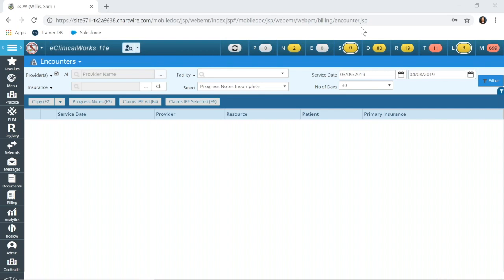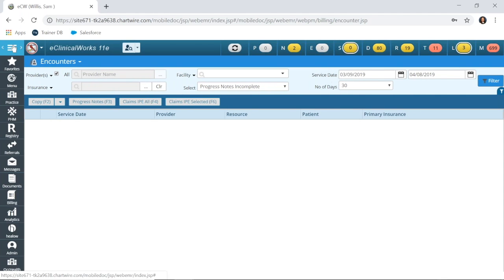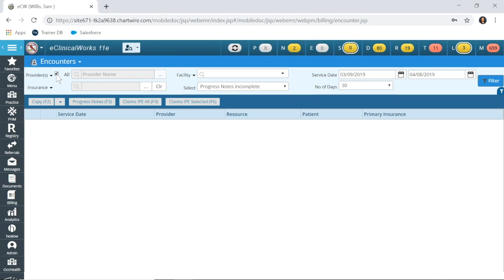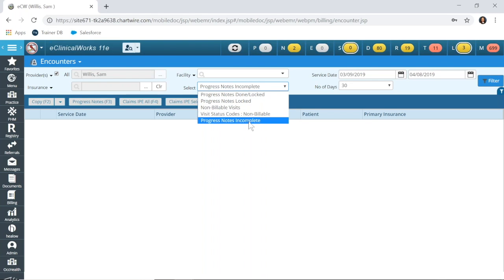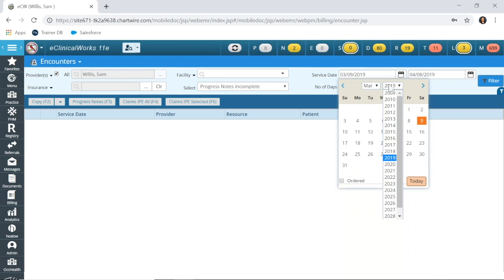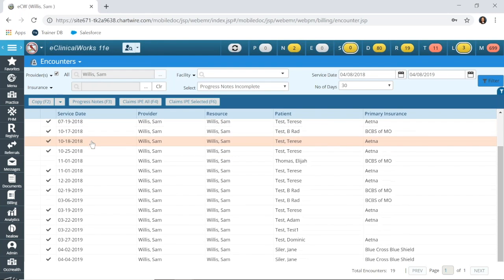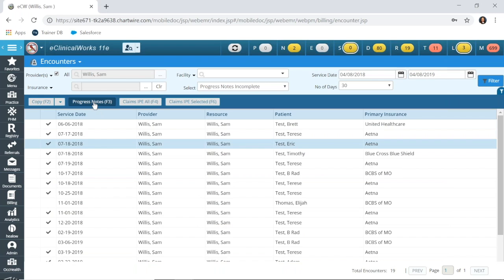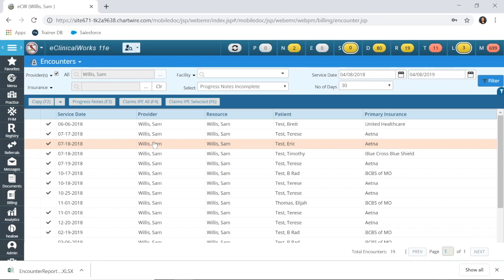eClinicalWorks Encounters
Learn about the encounters screen and how to view the unlocked/incomplete encounters so that you can take the necessary steps to close these encounters and create claims.